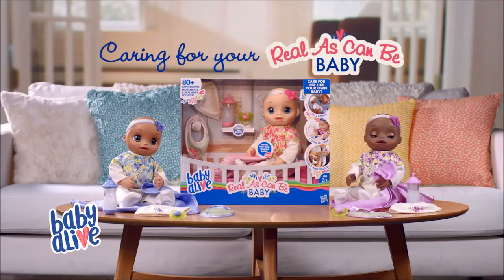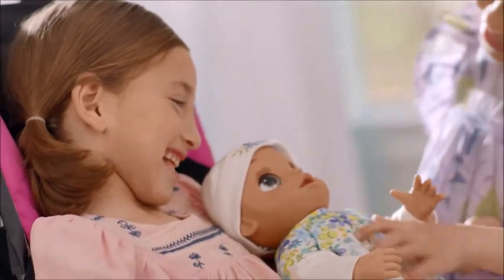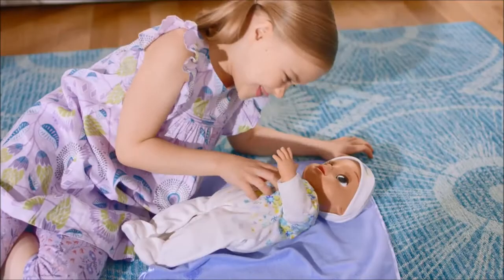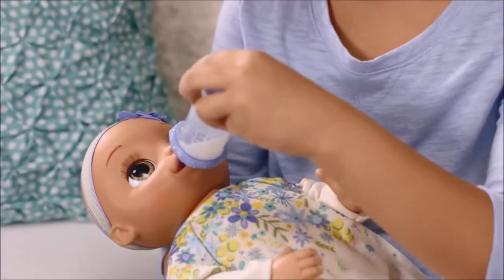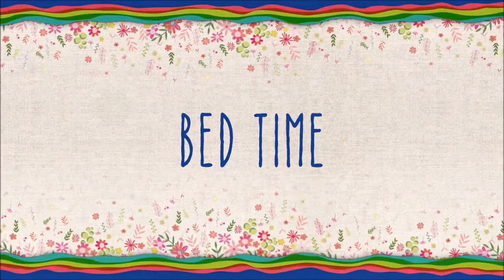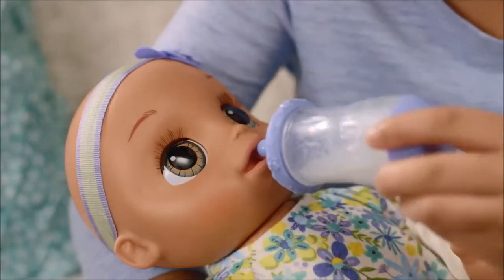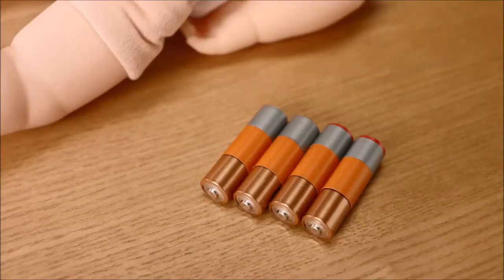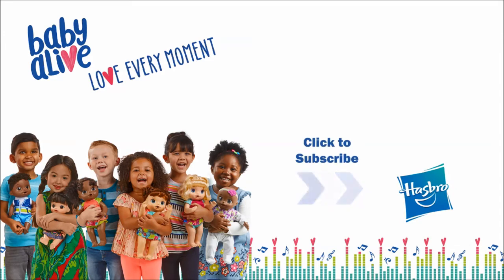Baby Alive Real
Baby Shark , Bingo School Dog Song , Wheels on the Bus , Happy Birthday Song

Lili and his Brother Malek And Malika get new gift from their Grand father it was a dog .. let's figure what will happens to them with this new dog

Lyrics:
There was a farmer had a dog.
and Bingo was his name-o.

Clap!
*-I-N-G-O, *-I-N-G-O, *-I-N-G-O
(* = clap)

Pat your legs!
*-*-N-G-O, *-*-N-G-O, *-*-N-G-O
(* = pat your legs)

Pat your tummy!
*-*-*-G-O, *-*-*-G-O, *-*-*-G-O
(* = pat your tummy)

Pat your head!
*-*-*-*-O, *-*-*-*-O, *-*-*-*-O
(* = pat your head)

Jump!
(* = jump)

Song: BINGO (Play With It)

좋은동요예요 좋은동요예요